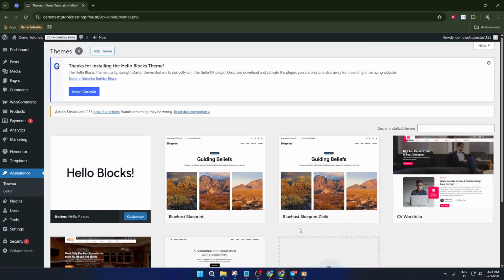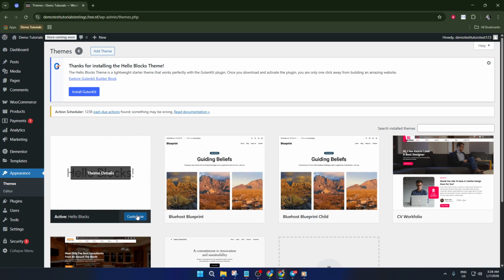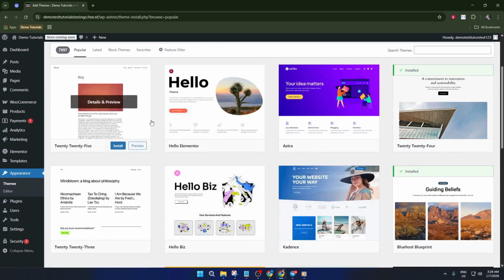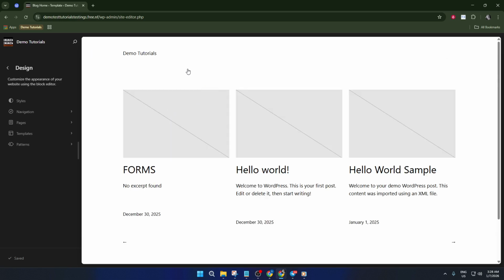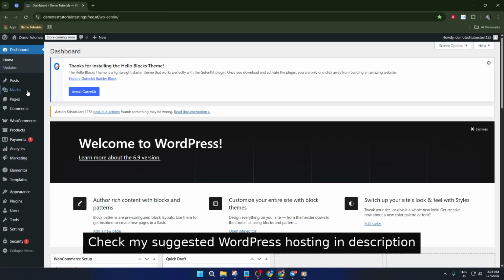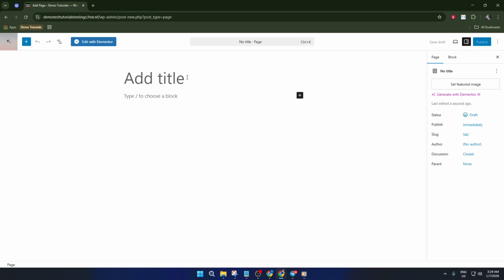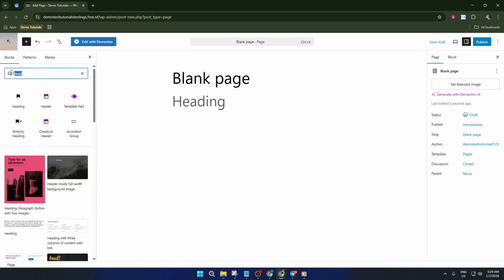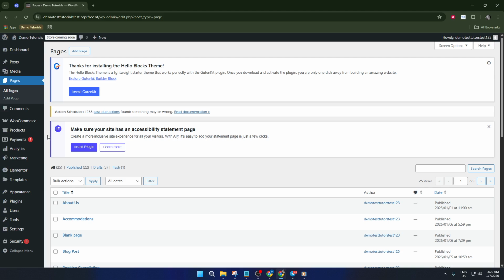How to start with a blank design in WordPress (Easiest Way)(2026 Guide)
Learn step-by-step how to start with a completely blank design in WordPress using the powerful Blank Canvas theme! In this tutorial, we'll show you how to set up a fresh, minimal WordPress layout, perfect for creating landing pages, portfolios, or any custom project.

⏱️ Timestamps:
00:00 Introduction
00:45 Why Use a Blank Canvas Theme?
02:15 Installing and Activating the Blank Canvas Theme
04:00 Removing Default Elements (Headers/Footers)
06:20 Using Gutenberg Blocks for Full Control
09:10 Customizing Styles and Settings
12:00 Preview and Launch Your Blank Site

Features Covered:
- Install and set up the Blank Canvas theme
- Strip default headers and footers for total design freedom
- Harness Gutenberg blocks to create unique layouts
- Tips for optimizing speed and responsiveness

Supported platforms: WordPress.org, WordPress.com, Desktop, Web